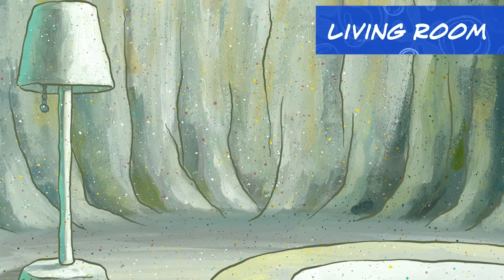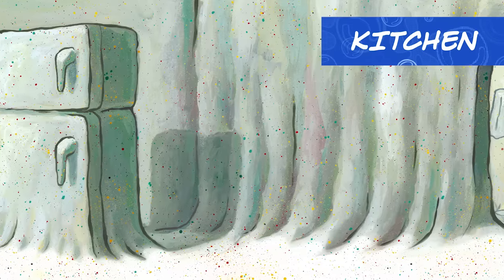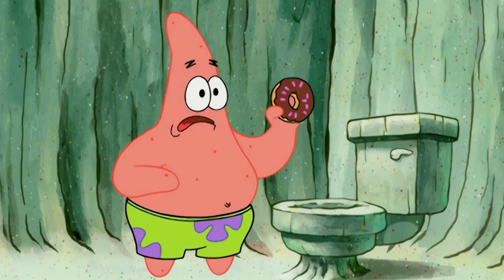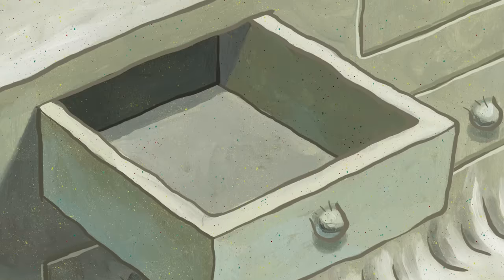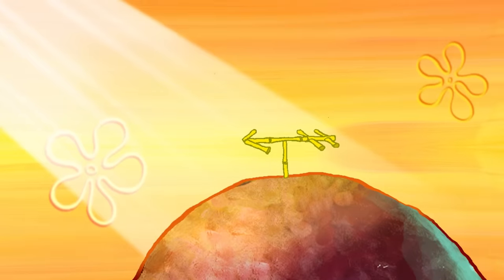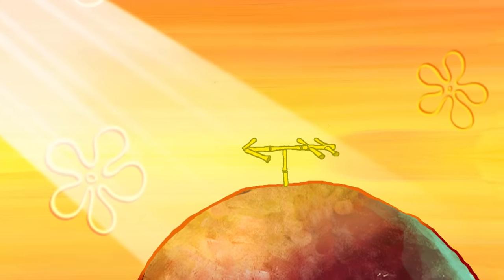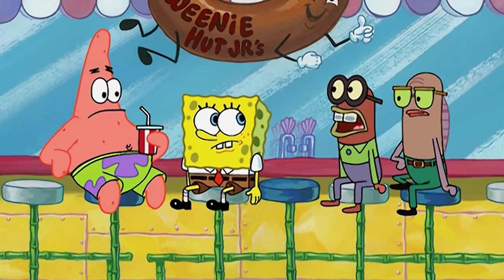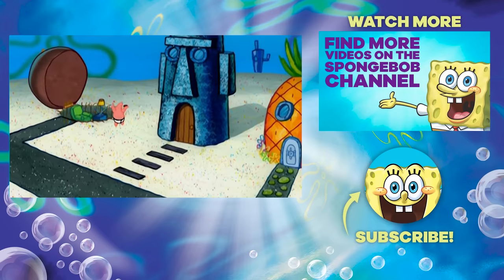How Much is Patrick's Rock House Worth? 🏠 Bikini Bottom Dream Homes | SpongeBob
You know what they say: one person's rock is another starfish's home. Okay, they don't say that, but it doesn't make it any less true! Join us on this installment of Bikini Bottom Dream Homes to find out just how much Patrick's rock house is worth!

Catch More SpongeBob SquarePants on Nick!

The SpongeBob Official Channel is the best place to see Nickelodeon’s SpongeBob SquarePants on YouTube! Come follow the adventures of the world's most lovable sponge and his trusty sidekick, Patrick Star! On this channel, you’ll find all the SpongeBob SquarePants classics you know and love, plus BRAND NEW content featuring the whole Bikini Bottom gang -  including Sandy Cheeks, Mr. Krabs, and everyone’s favorite grumpy neighbor, Squidward Q. Tentacles! But wait… there’s more! Tune in every week for Tuesday Tunes, Throwback Thursdays, and SpongeBob Saturdays! So there’s only one question left: “Ahhhhrrrrrr ya ready, kids?”